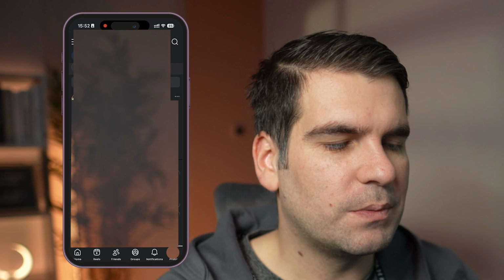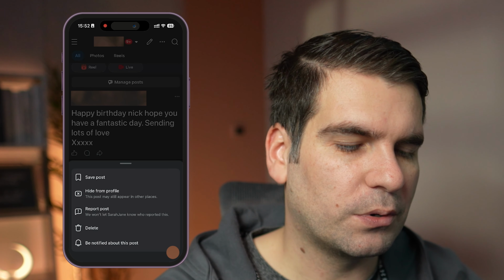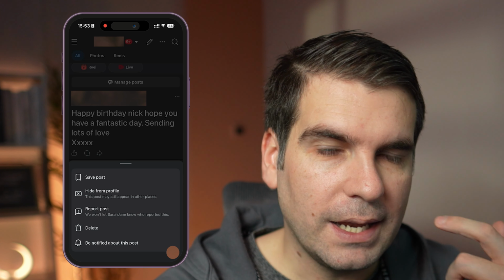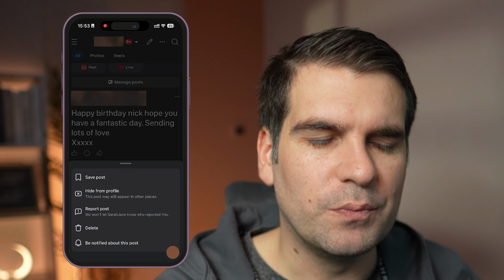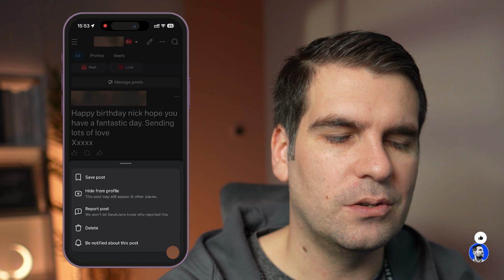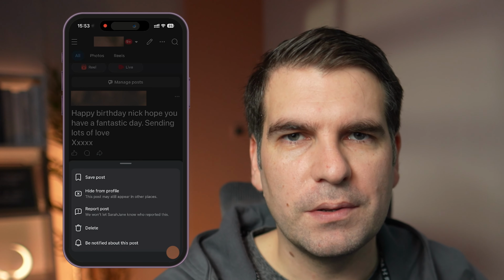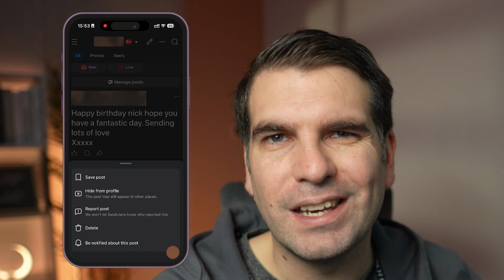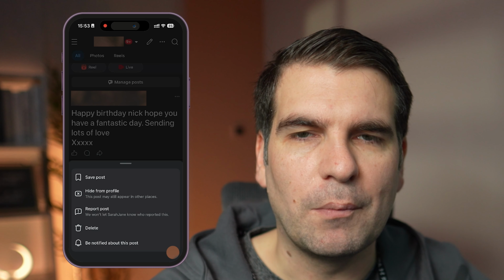HIDE Your Facebook Posts in 30 Seconds | iPhone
This short video demonstrates how to hide Facebook posts on your profile using an apple iPhone. We'll show you how to use the Facebook application to manage your post visibility. This guide covers a crucial facebook update for anyone looking to control their online presence.

Let’s connect!